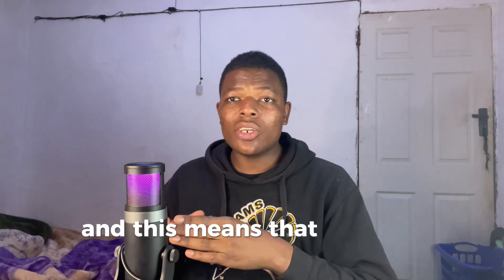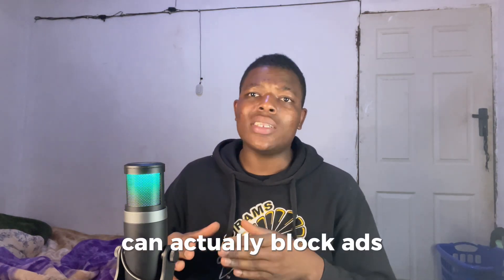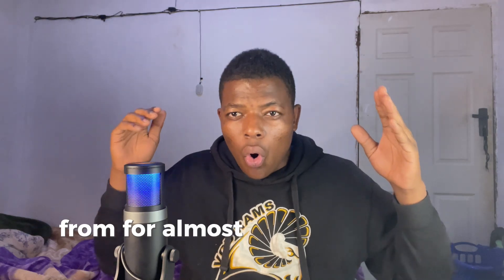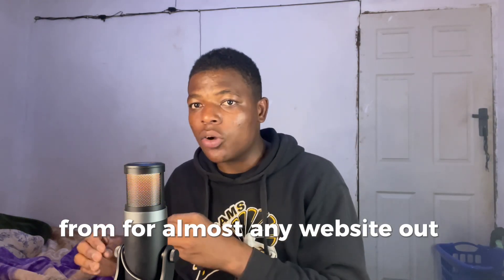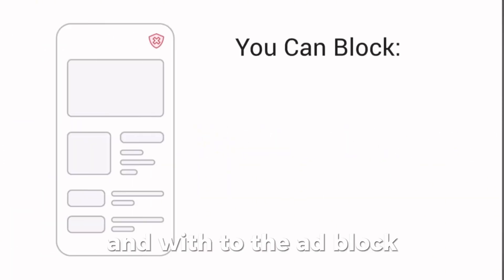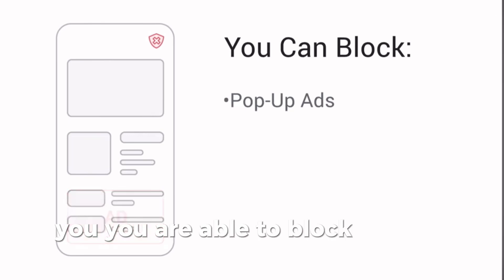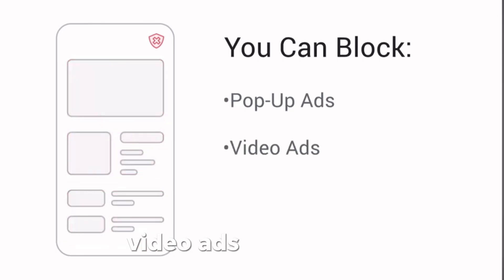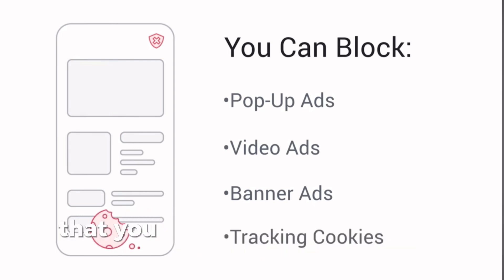How To Block Ads On ios (iPhone)in 2024| Total AdBlock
￼ in this video I’m talking about how to block advertisements on an iPhone or on iOS Total Adblock is my go to ad blocker when blocking ads on iPhone and one of the best ways to block ads on an iPhone